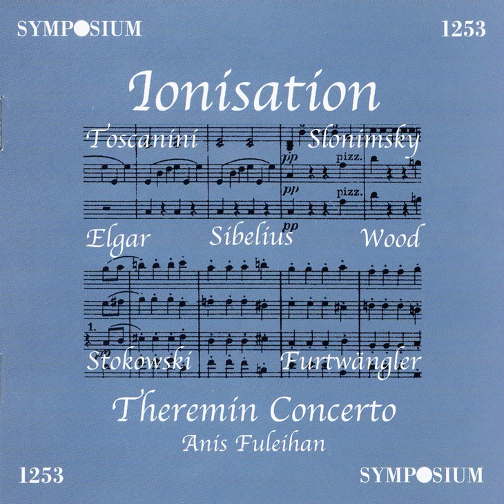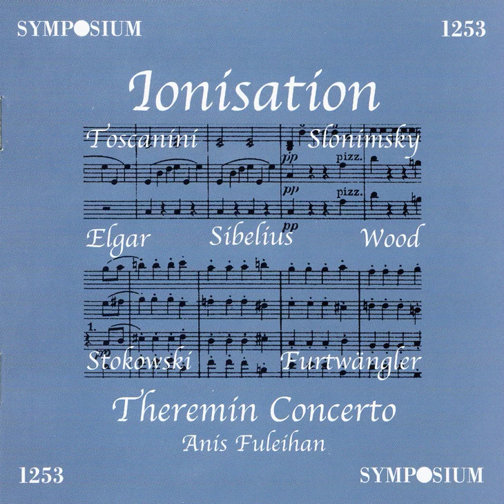Theremin Concerto: Broadcast Commentary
Theremin Concerto: Broadcast Commentary · Clara Rockmore

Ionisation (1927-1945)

Artist: Clara Rockmore
Conductor: Leopold Stokowski
Orchestra: New York Symphony Orchestra
Composer: Anis Fuleihan